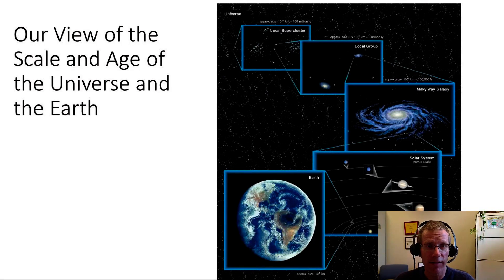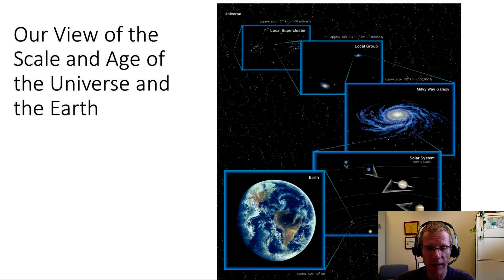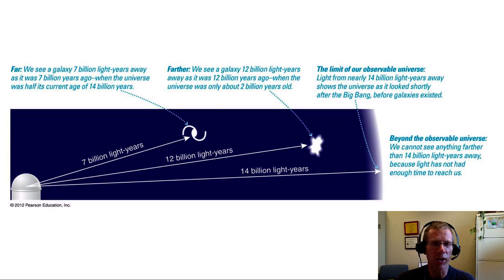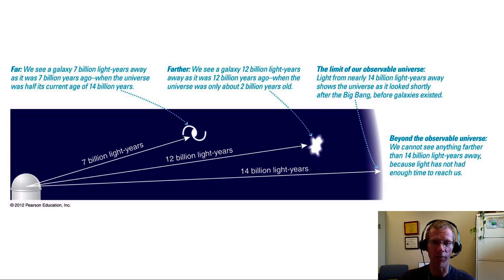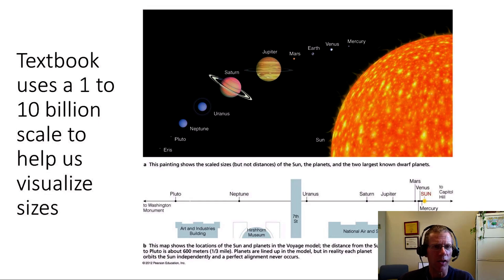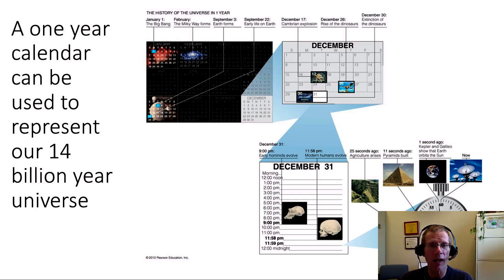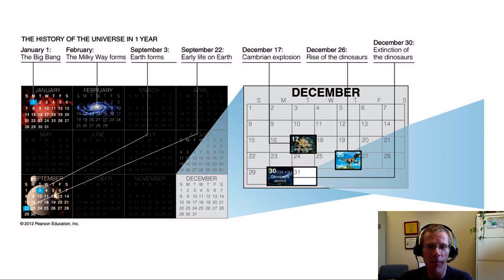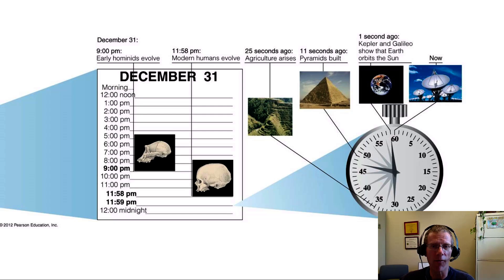1.1 Overview of sizes and ages in astronomy